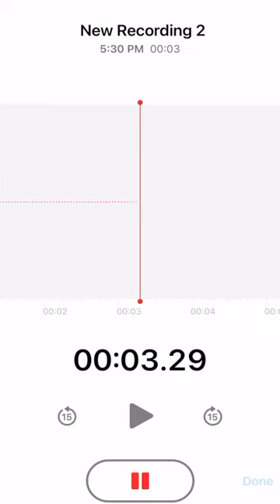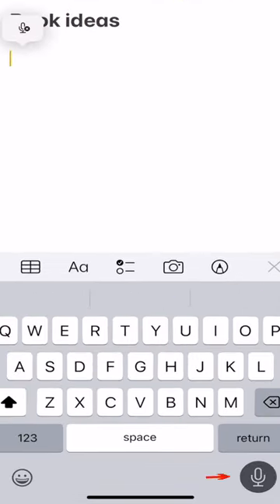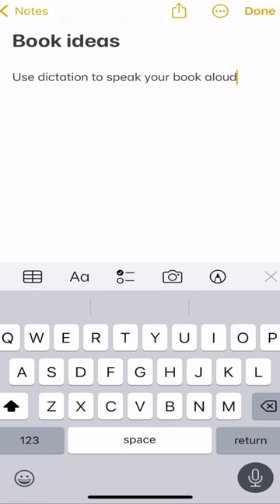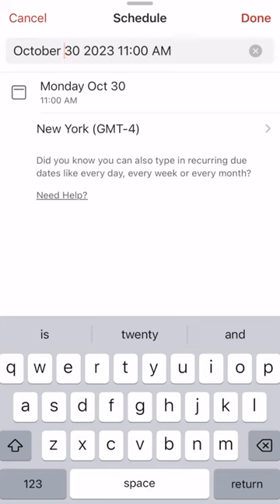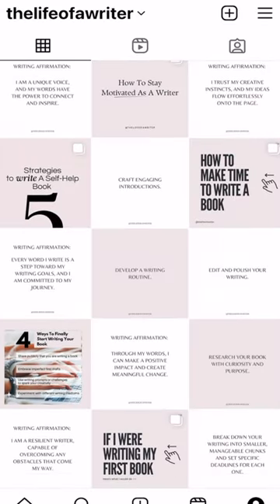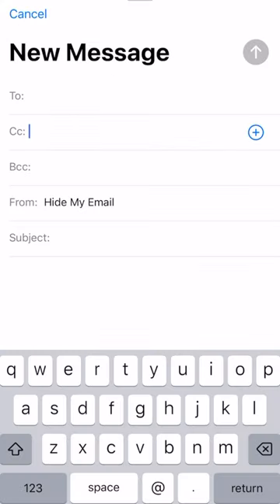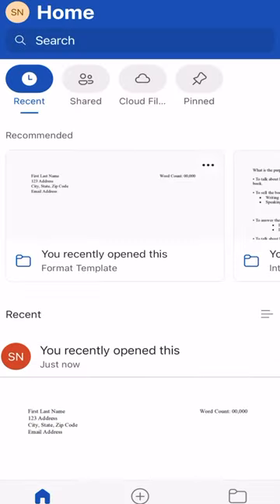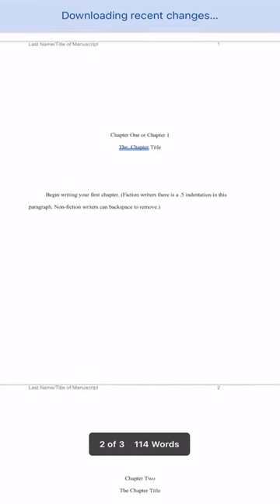Use Your iPhone To Write Your Book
In this video, I'm sharing 10 invaluable tips and tricks to help you harness the full power of your iPhone while writing your book.

Stefanie Newell is the go-to writing coach for the first-time writer looking for direction on writing, publishing, and marketing a non-fiction book. Her experience has paved the way for her to coach Hollywood film and television producer Madison Jones, Womeneur founder Sharon Beason, Grammy award-winning music producer S1, and hip hop artist, philanthropist, and politician Rhymefest!

📄 FREE AUTHOR CHECKLIST 📄

📚BOOK📚

📄TEMPLATE 📄